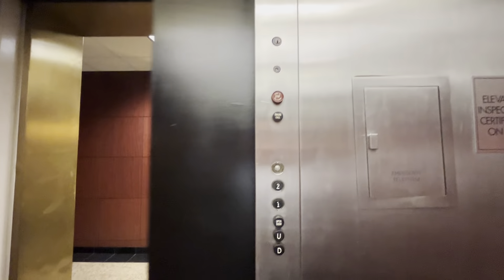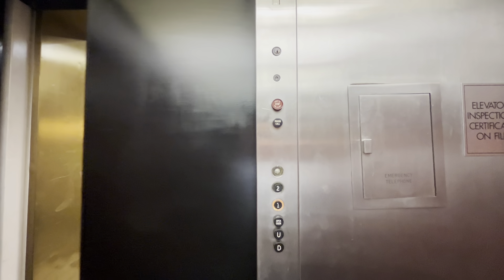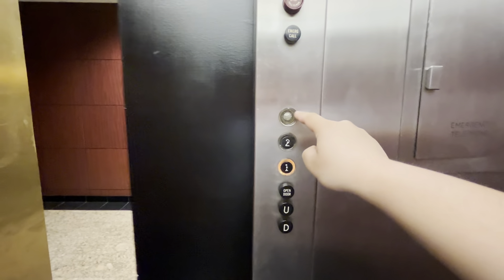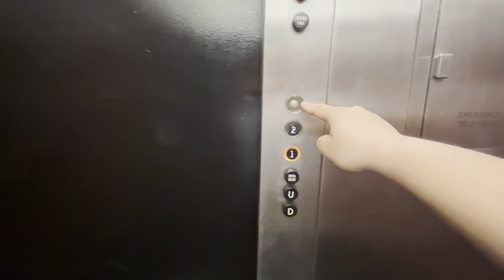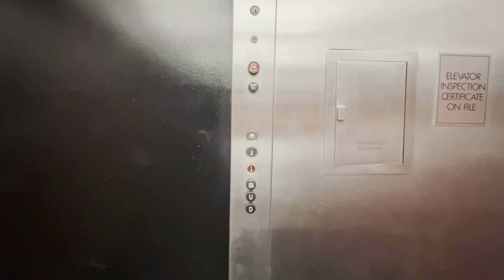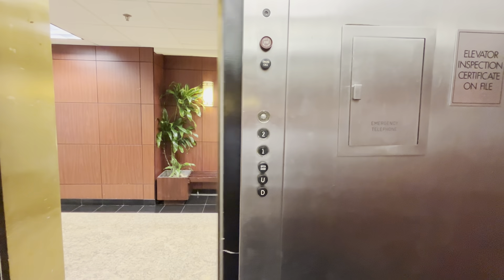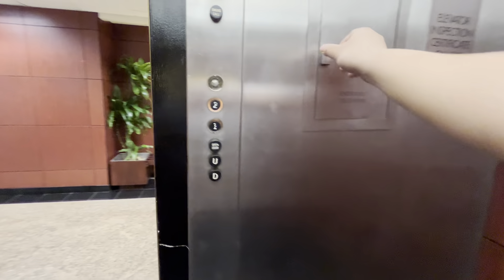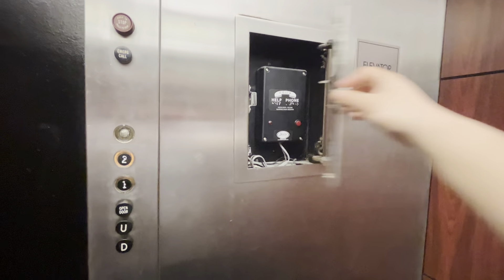Lexan Week: Former Otis Lexan Hydraulic Elevator at 570 West Mount Pleasant Avenue in Livingston, NJ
UPDATE: this building has since been demolished.

Our third and final stop during Lexan Week takes us to 570 West Mount Pleasant Avenue, which is another home for Somerset Regal Bank. This elevator shares many of its traits with 301 South Livingston Avenue, but its motor sounds similar to 66 West Mount Pleasant Avenue. Unique to this particular elevator, there are triangles on both of its call buttons, in addition to a mirror on the back wall. However, the handrail on the back is now missing.